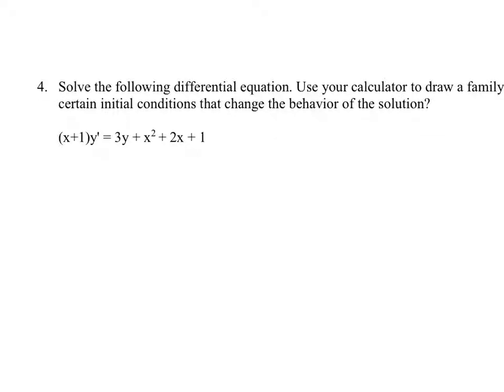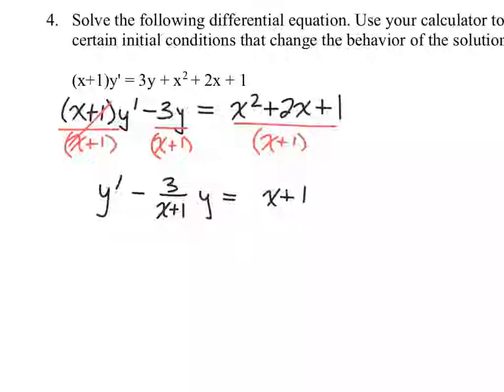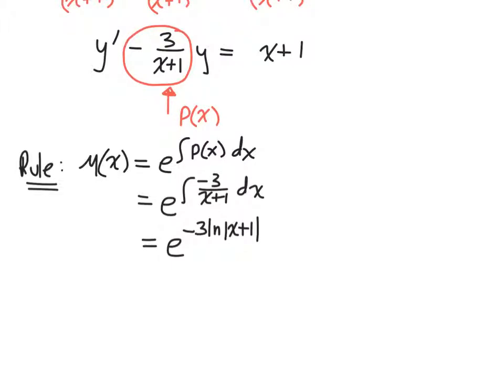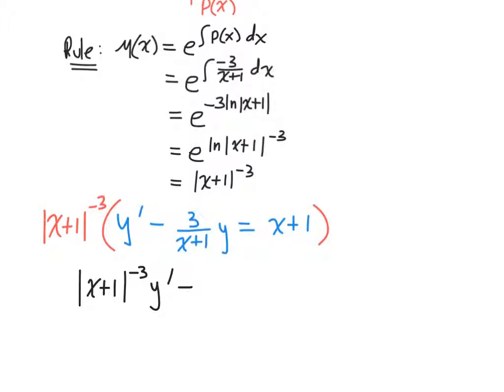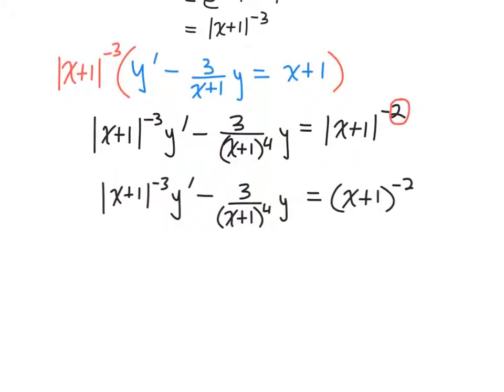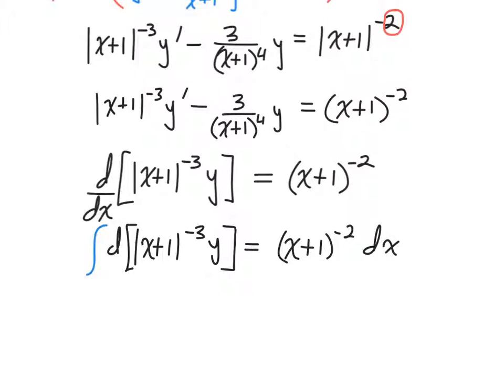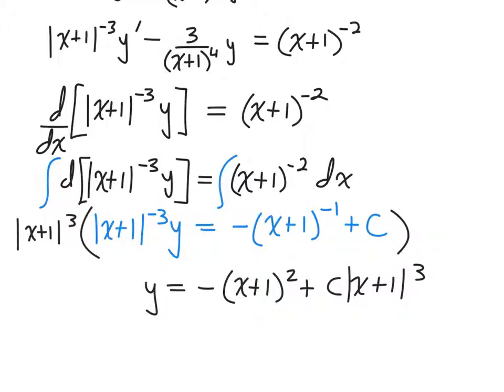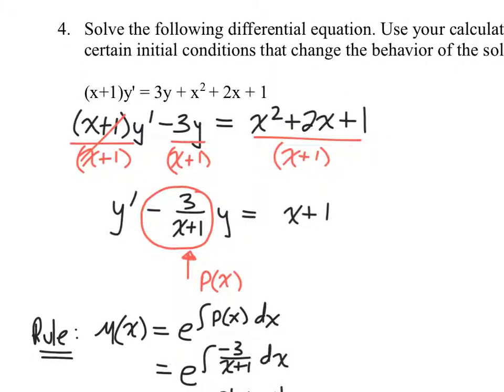AP Calc- Integration-2018-2019 p43 #4